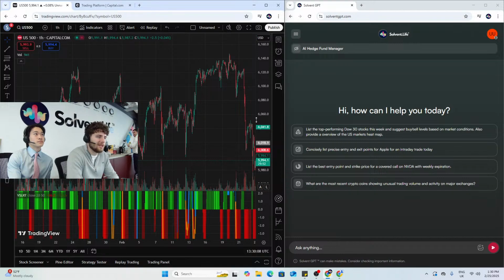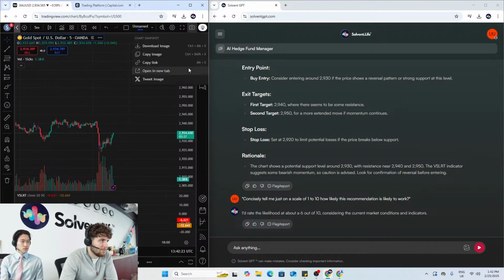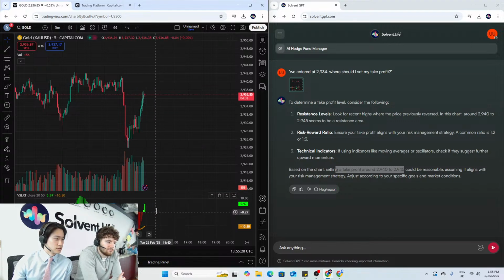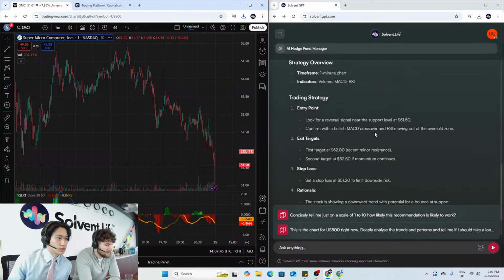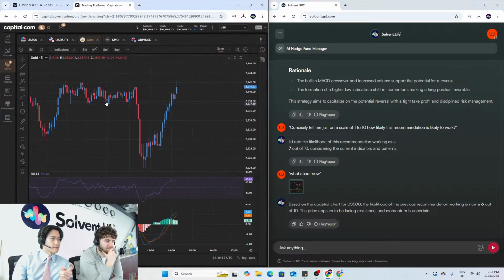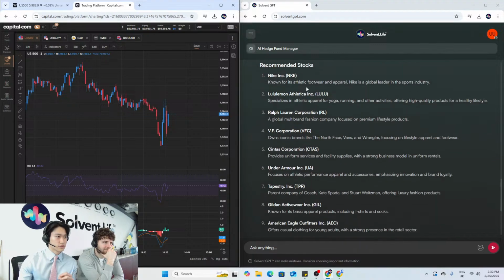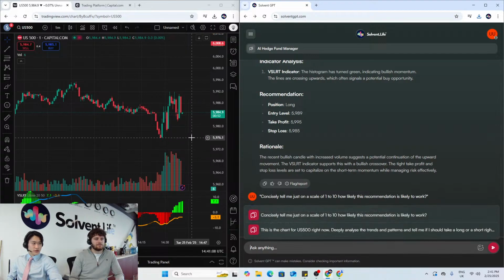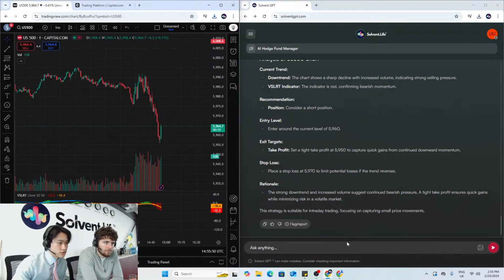🔴 LIVE: Solvent.Life | Real-Time Trading with Solvent GPT | US Markets Analysis